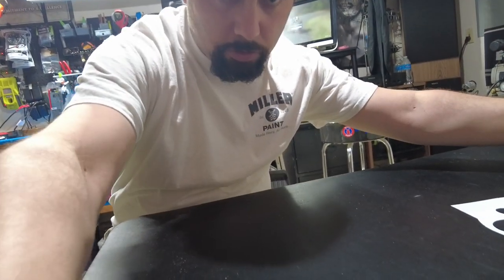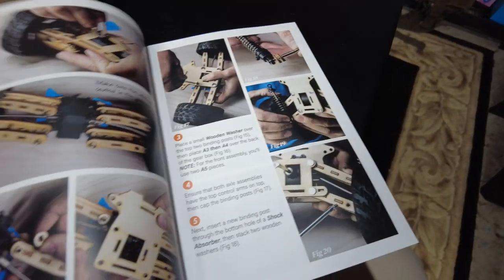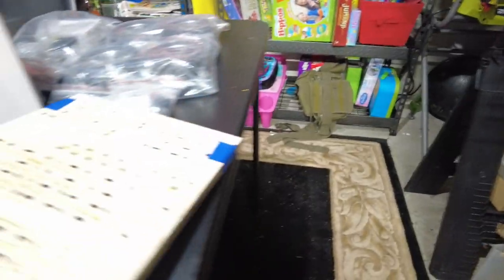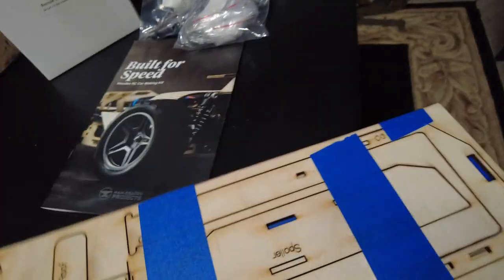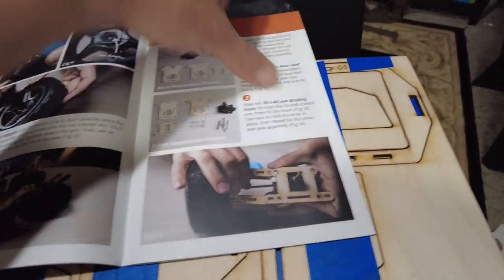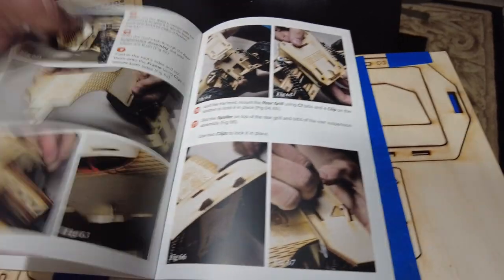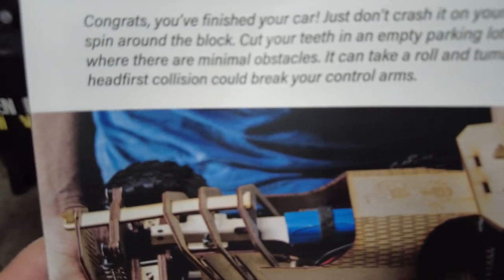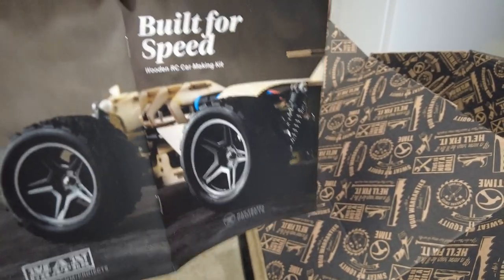Early Birthday Present! ManCrates Wooden RC build Kit!!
I got an early birthday present from the girlfriend and its the ManCrates Wooden RC build kit! never built an RC from the ground up before but now is a great time to start! Build videos to come in the near future! Until next time Peace Out from A-Rodz RC!!